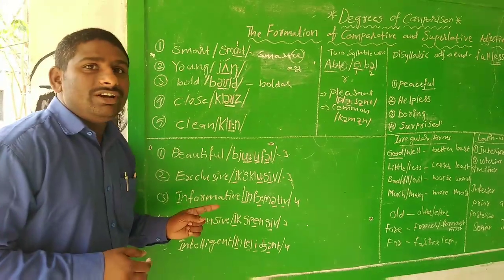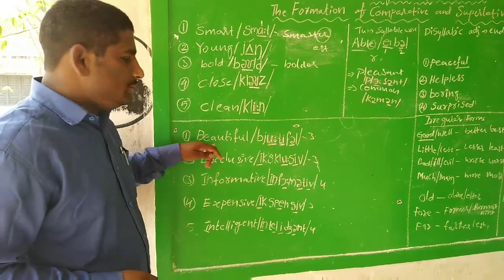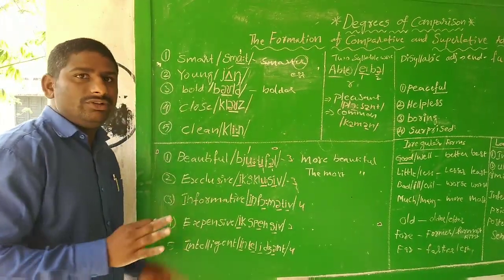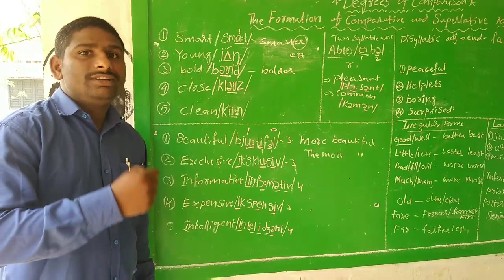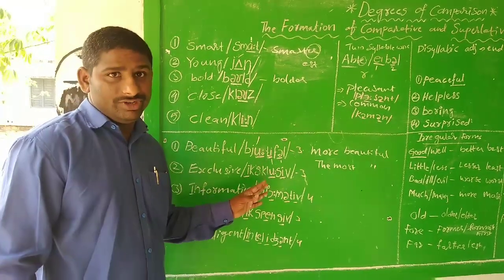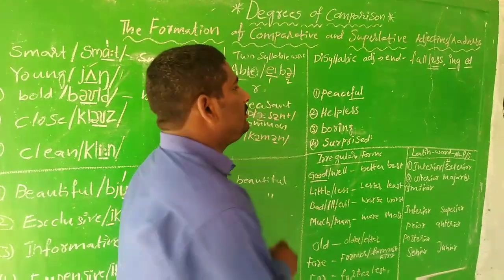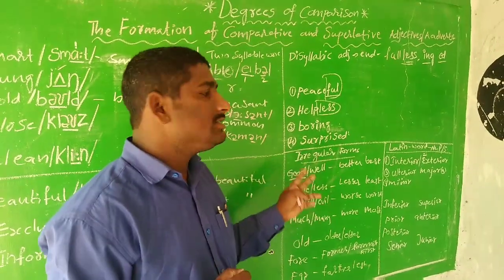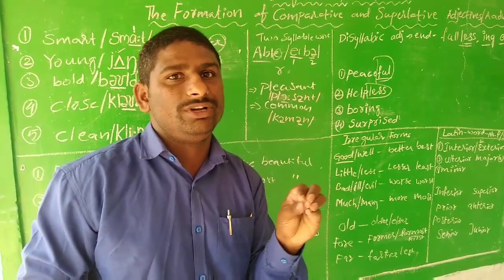Part-4 Degrees of Comparison